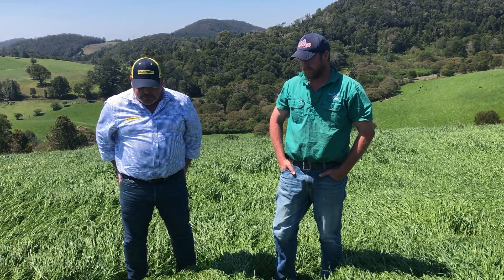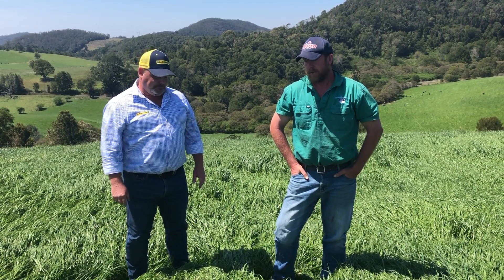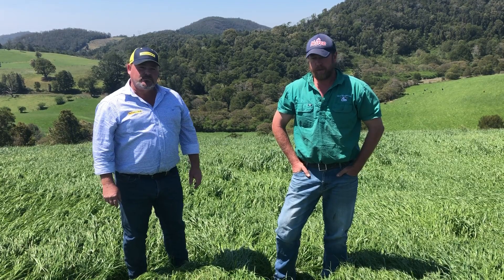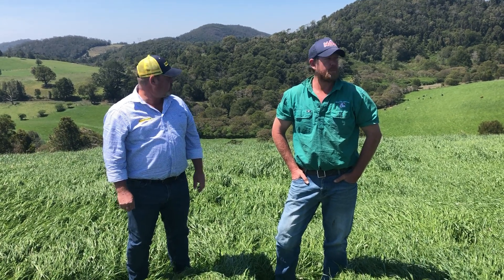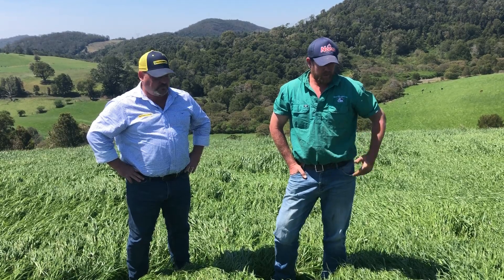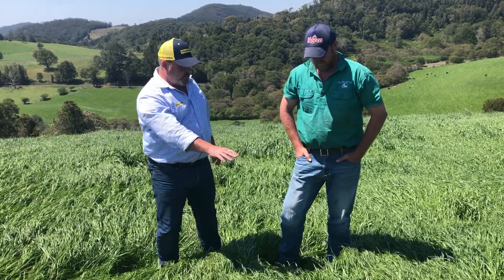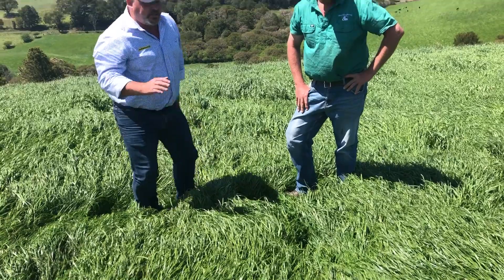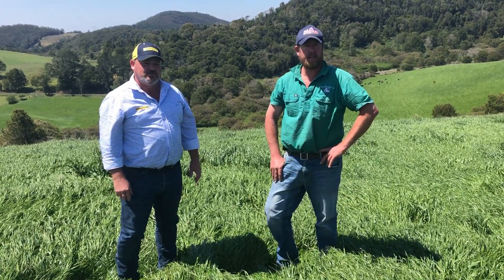Barenbrug Tempo Italian Ryegrass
Barenbrug Territory Manager Adam Firth with farmer Heath Cook discussing how he can growwithconfidence with Tempo Italian Ryegrass.